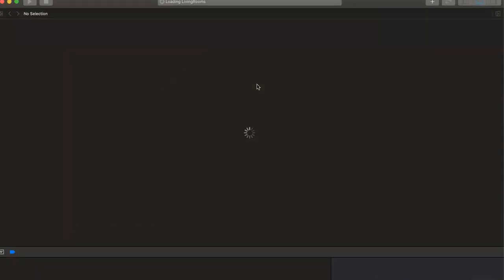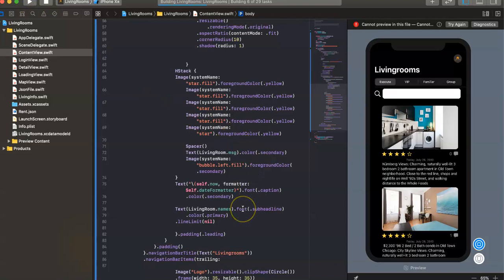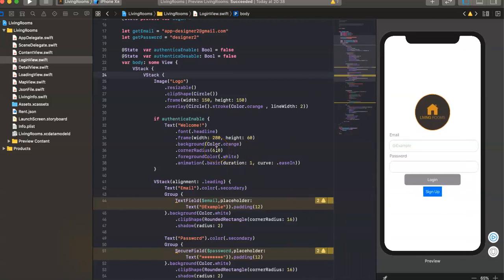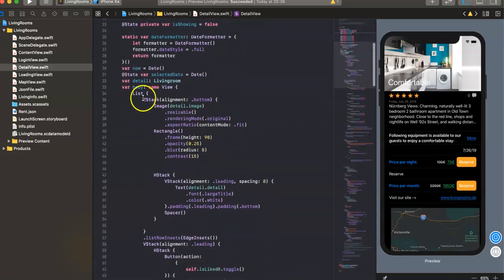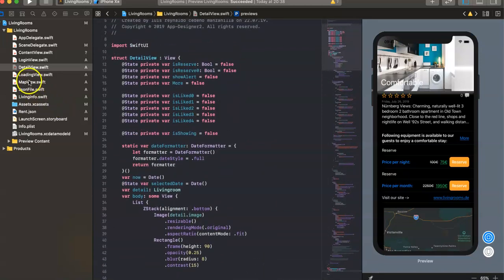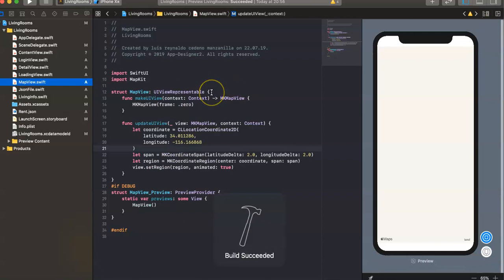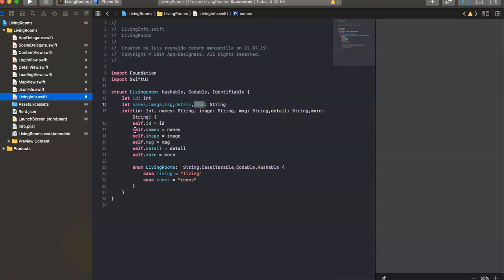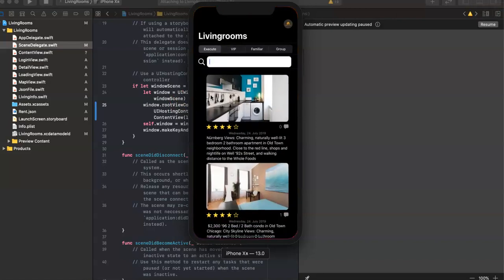SWIFTUI LivingRooms App Source code Xcode 11.3 beta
In this tutorial I show you the source code from my LivingRooms App( Rent Apartaments ) I didnt want to make it today, because I'm tired I had a long hard weeks much work, but I made it , because I said to all you since two  that I will do it.
and check it out all my project there.